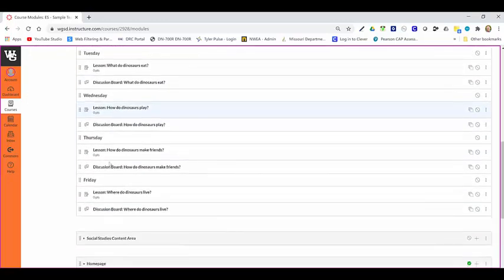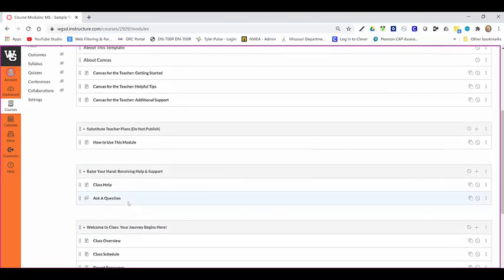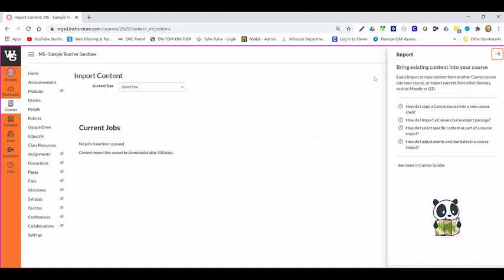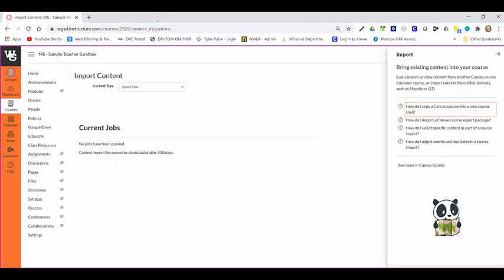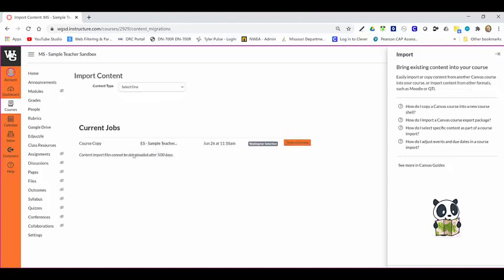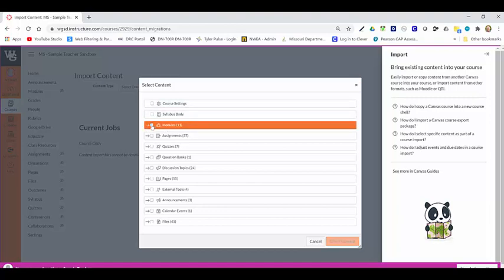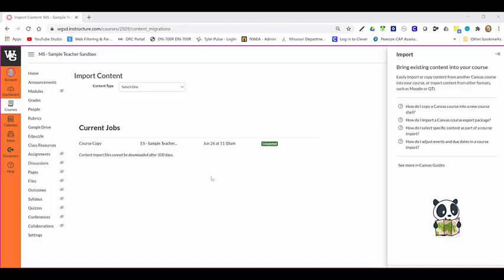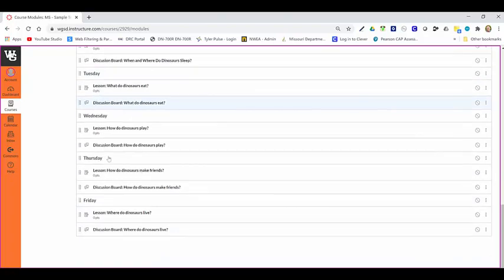Canvas Copying Content from Another Course using the Import Tool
Copying content from one course in Canvas to another course in Canvas using the Import Tool